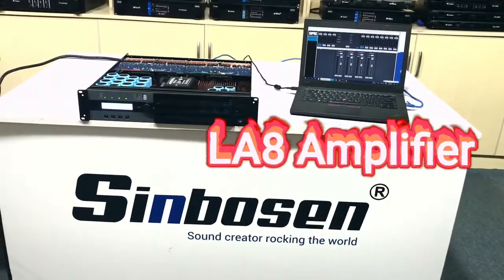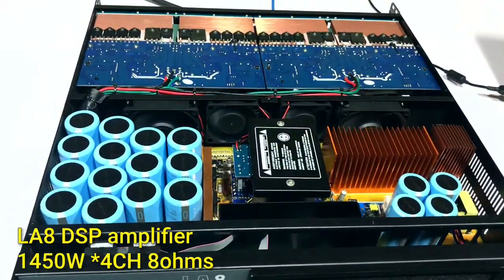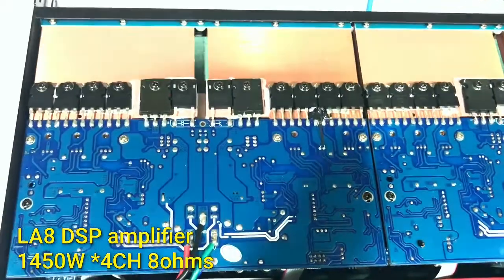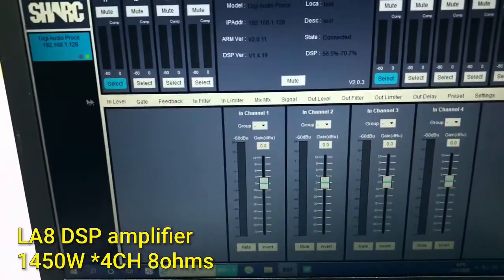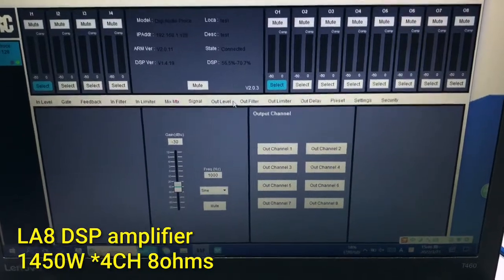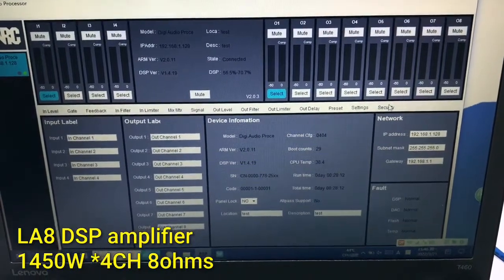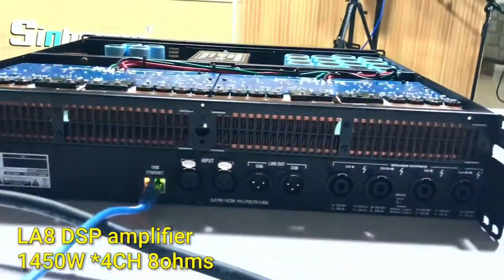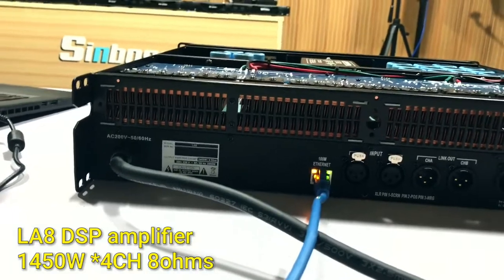New arrival dsp switching power amplifier LA8. New design, new function! Now,show you its details!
●4 Channel Class TD Switching power amplifier with DSP
●4 x 1450 Watts into 8 Ohms, 4 x 2200 Watts into 4 Ohms
●Control the sound effect DSP software on Computer
●Simple DSP software,no need install,easy operate it
●Bridge-mode operation for Touring Applications